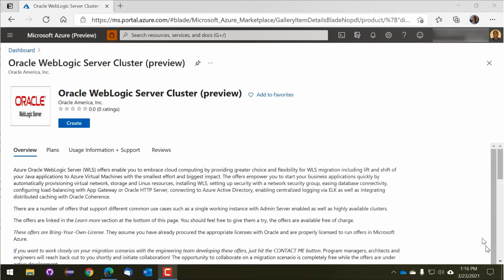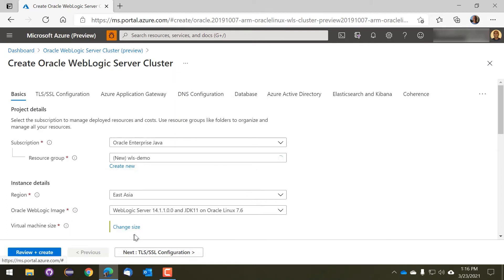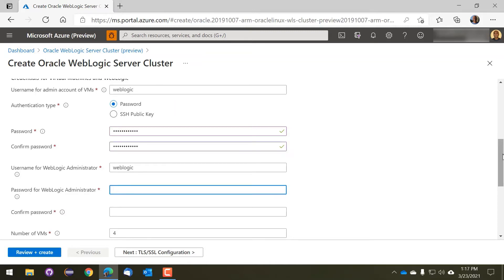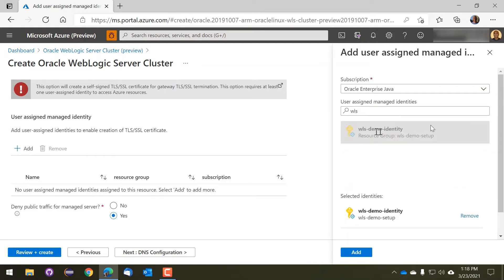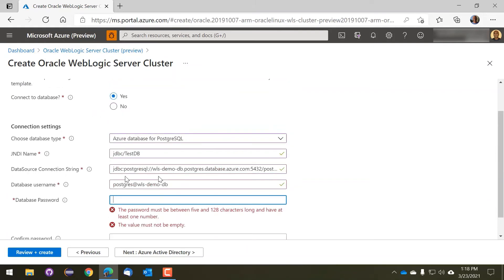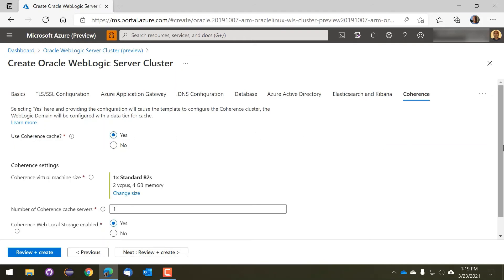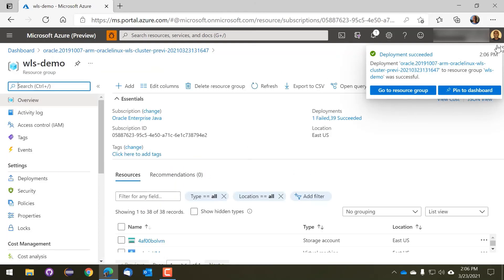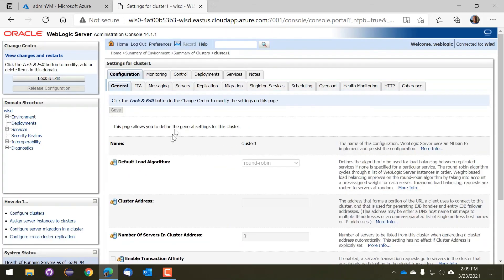Oracle WebLogic Server on Azure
Oracle WebLogic Server (WLS) on Azure offers enable you to embrace cloud computing by providing greater choice and flexibility for WLS migration including lift and shift of your Java EE applications to Azure Cloud with the smallest effort and biggest impact. The offers empower you to start your business applications quickly by automatically provisioning virtual network, storage and Linux resources, installing WLS, setting up security with a network security group, easing database connectivity, configuring load-balancing and connecting to Azure Active Directory and integration with pre-provisioned Elasticsearch service. This offer also includes adding the ability to enable distributed logging as well as distributed caching via Oracle Coherence.